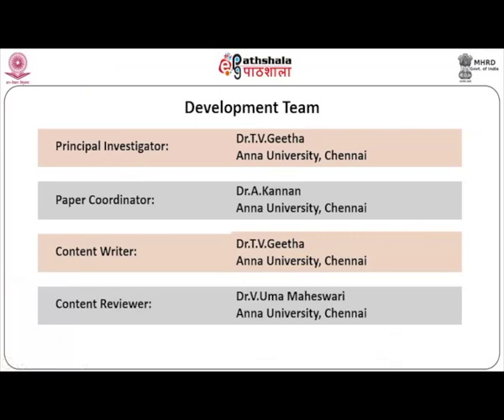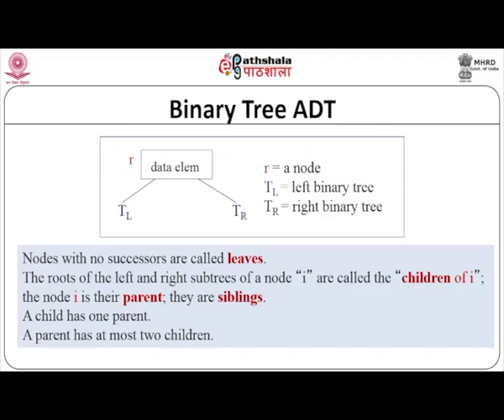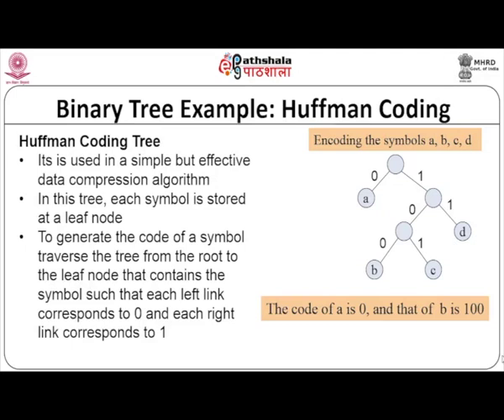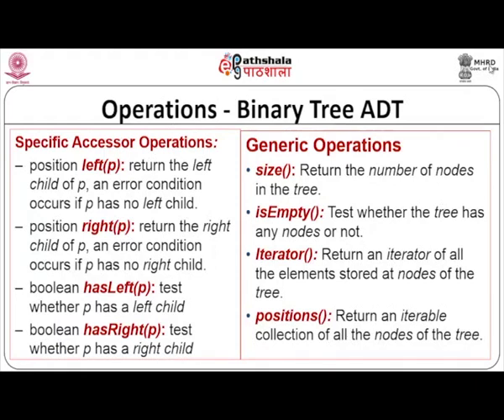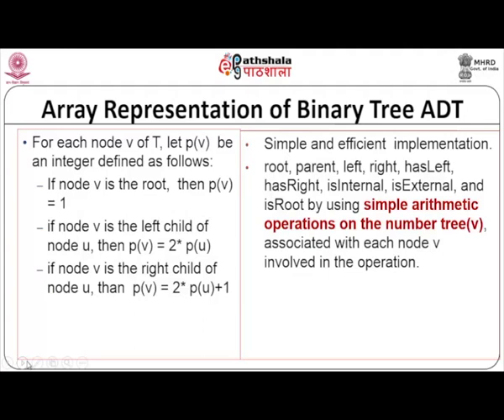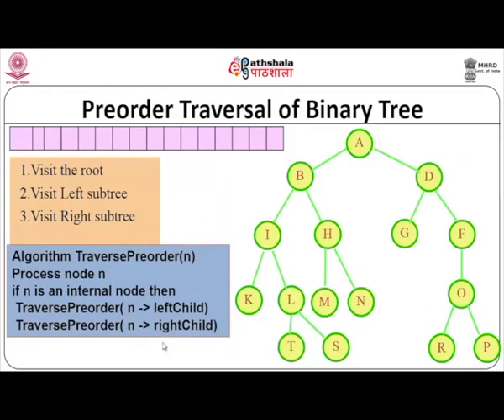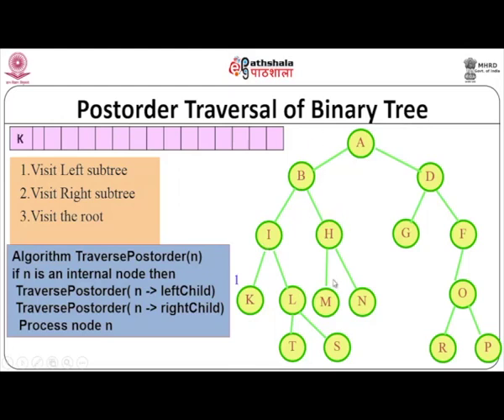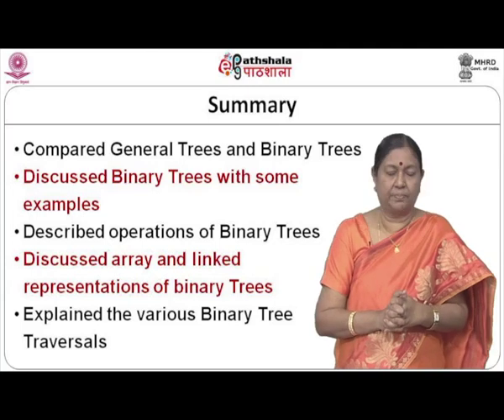Tree ADT-II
Subject:Computer Science